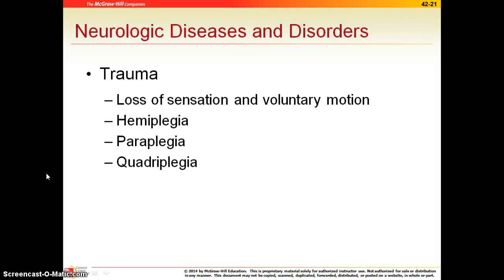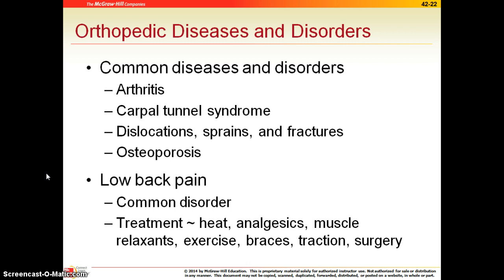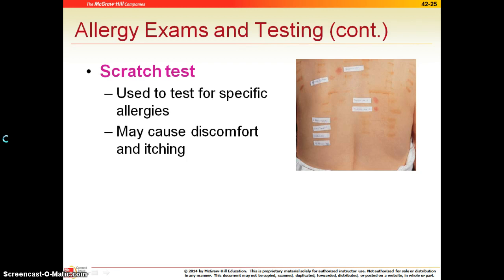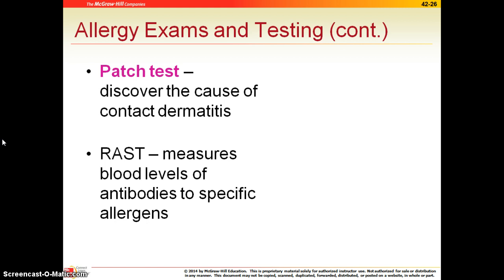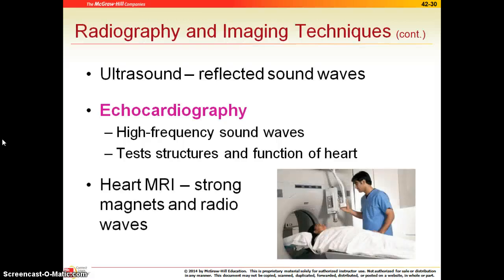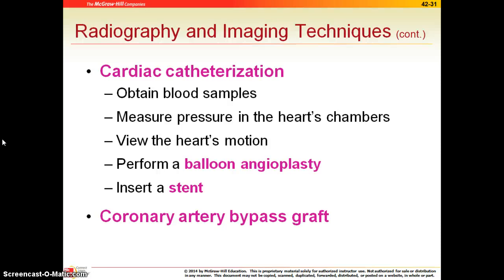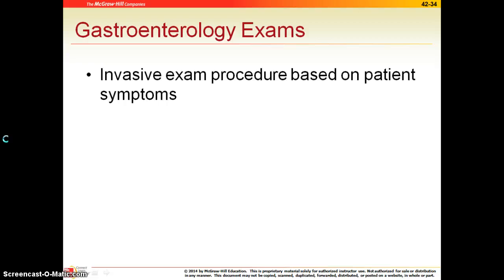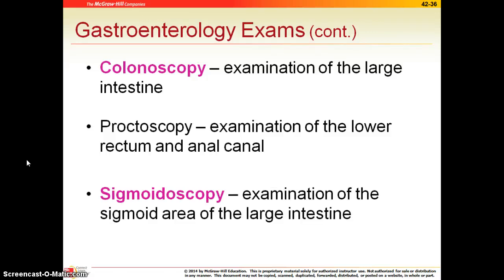Other Medical Specialties Lecture #3